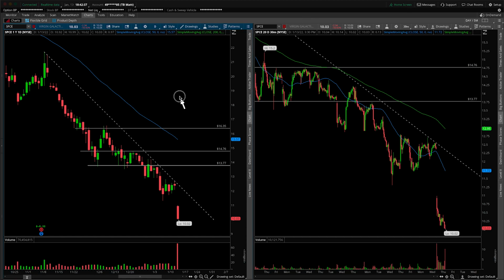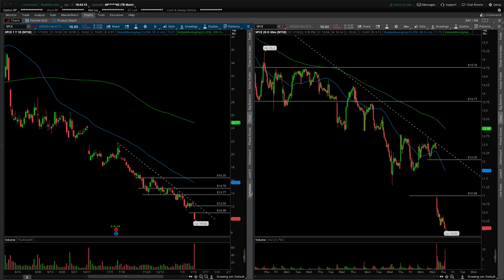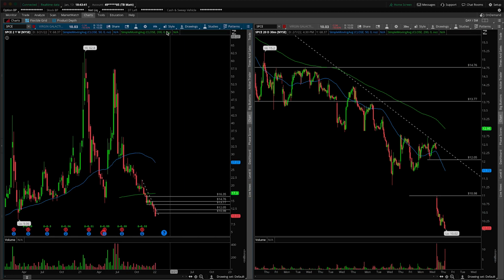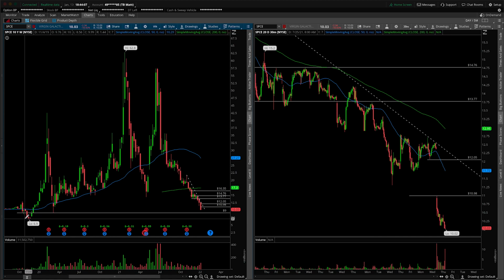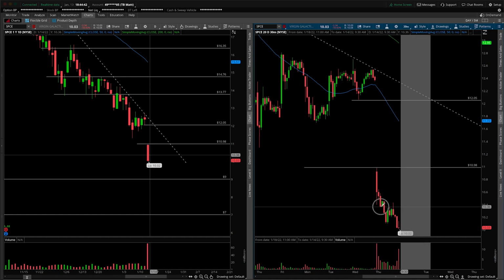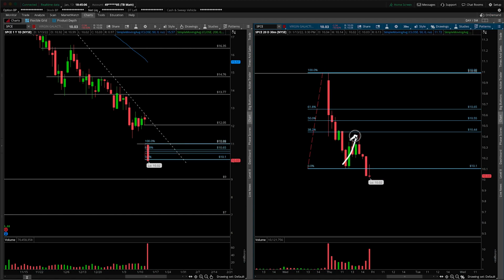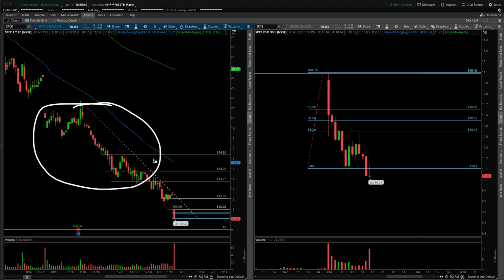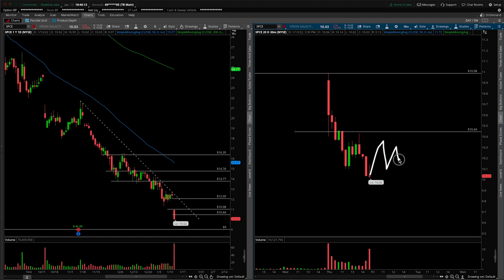SPCE (Virgin Galactic) Stock Technical Analysis | 1/13/2022